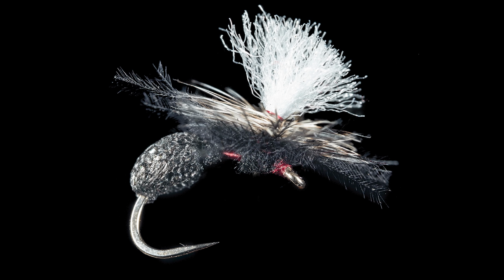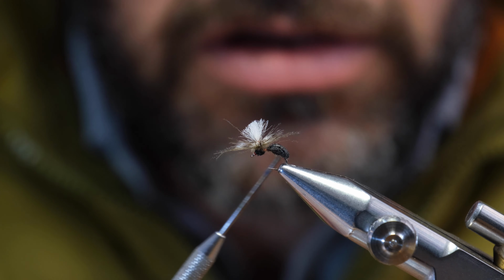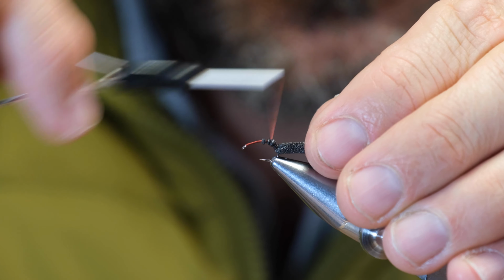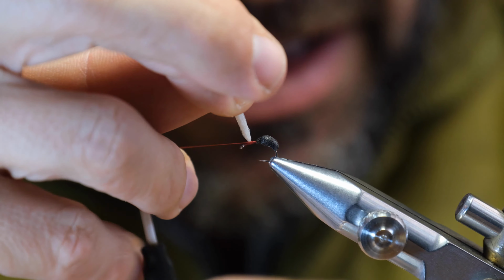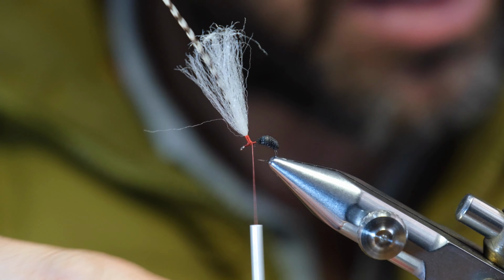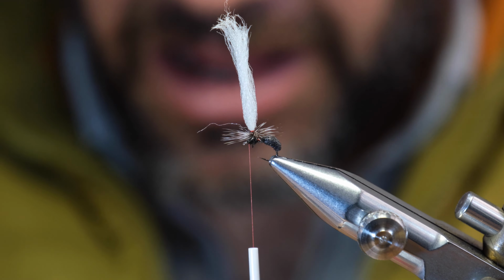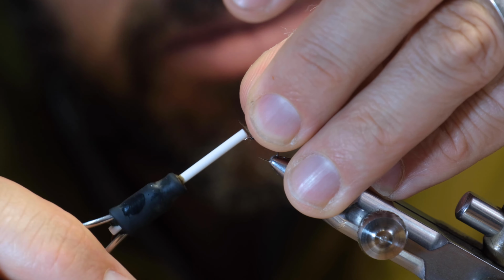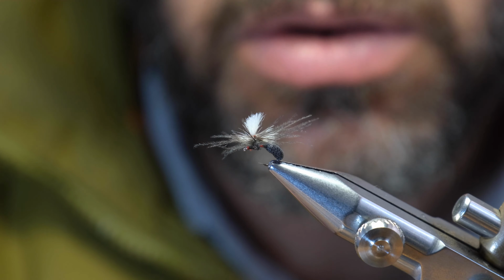Step-by-step fly tying: Easy Peasy Ant by Gordon van der Spuy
In this step-by-step video Gordon van der Spuy, A.K.A. The Feather Mechanic, ties the Easy Peasy Ant. This pattern features a segmented foam body, designed to imitate that of a floating ant, whose abdomen sinks below the surface while its thorax floats in the surface film.

Gordon says, "I use a generic dry fly hackle for structure and stability in the parachute, while a CDC hackle responds well with the  slightest movement from any disturbance."

Gordon’s new book, The Feather Mechanic II looks deeper at this fly, and many others, in much more detail.

These are the materials used to tie the Easy Peasy Ant:
Thread: Red 17/0 denier
Body

Chapters:
0:00 Introduction
3:00 Hook and thread
3:50 Foam body
5:15 Polypropylene post
7:30 Post hackle
12:52 Outro